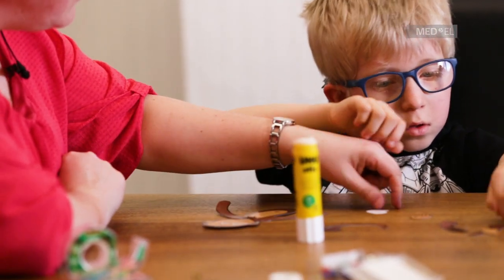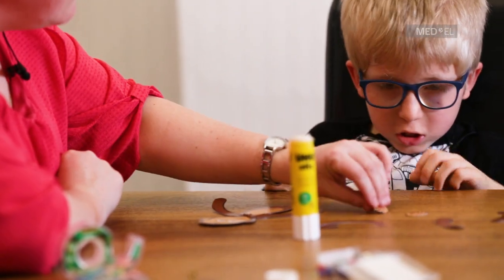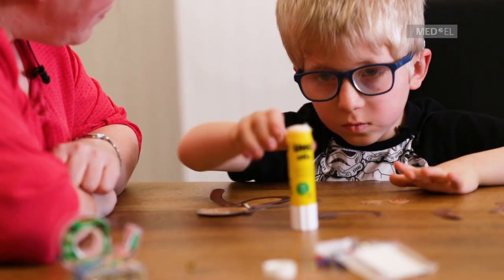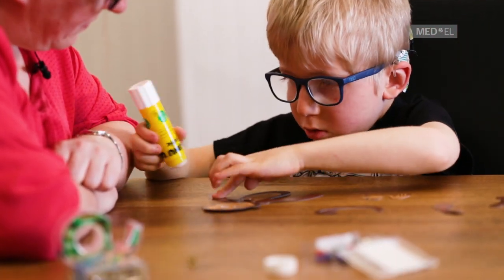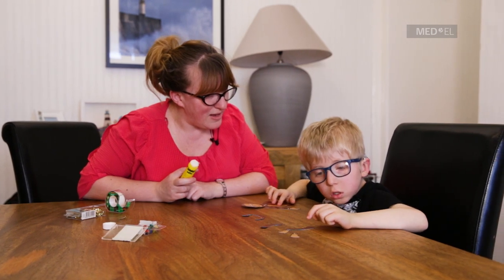Rehab At Home: "First" and "Next" | MED-EL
Why Should I Talk To My Child About "First" And "Next"?

In this video, Matthew and his mum are making a paper monkey, whilst learning the concept of “first” and “next”. Talking about sequences is important to build your child’s early mathematical, pre-literacy and problem solving skills.

Matthew’s mum spent a lot of time describing what they were going to do. She used sentences like “First we need to do his hands, and then we’ll do the tail”. This helps your child to learn how to follow instructions, and describe sequences of events –a skill children need in order to tell stories in the correct sequence and later read and write their own stories. Best of all, you can use this technique with almost any craft activity!